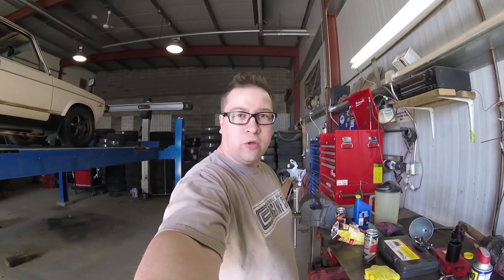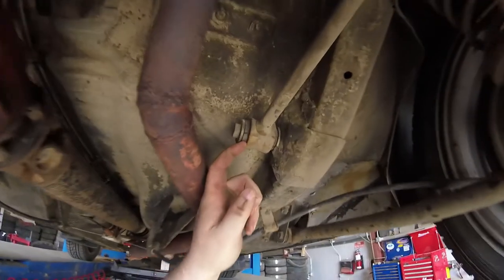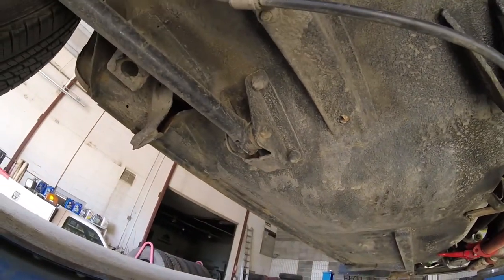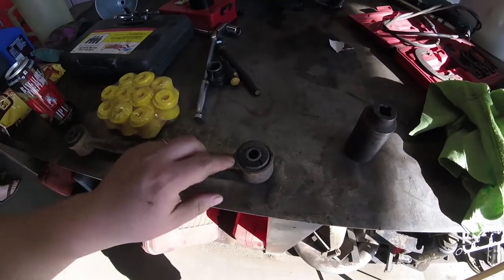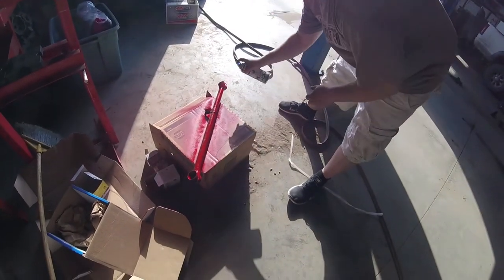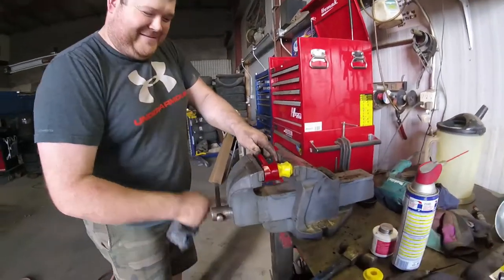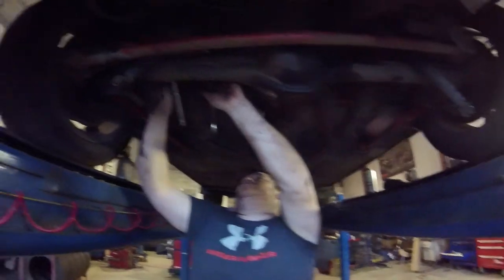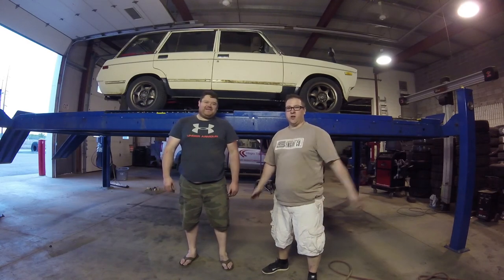IVAN2104 – Urethane Bushing Install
We take a laidback approach to this necessary but unpleasant task, installing urethane rear control arm bushings in our IVAN2014 project car. With the help of some summery adult beverages and the safety of flip-flop sandals, the cutting torch tackles the job with gusto! Follow along to learn the method as we crack wise!

Support those that support us! for Lada parts and services.

Music provided Licence Free by adobe Premiere Elements